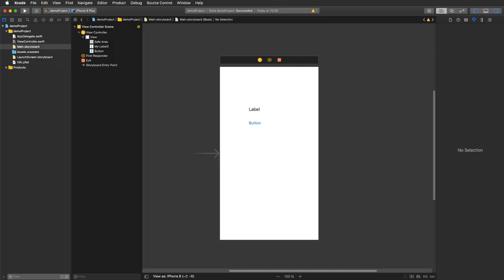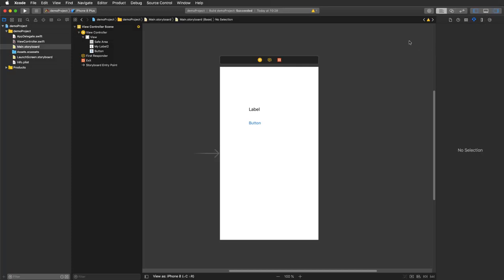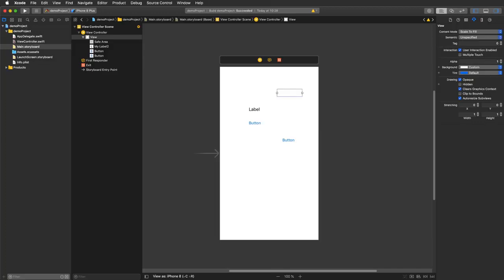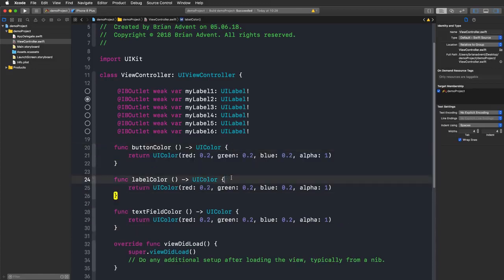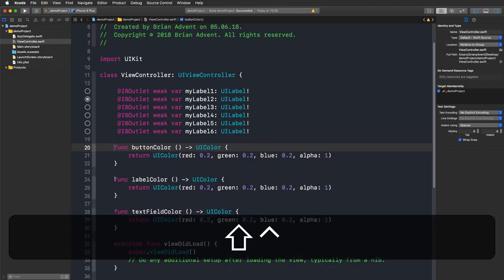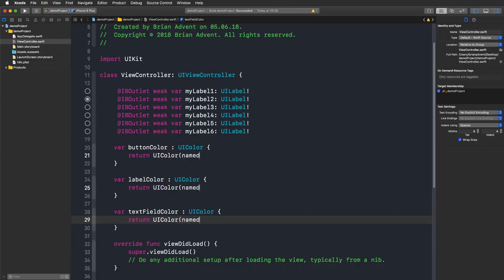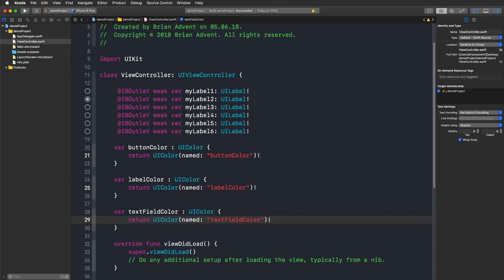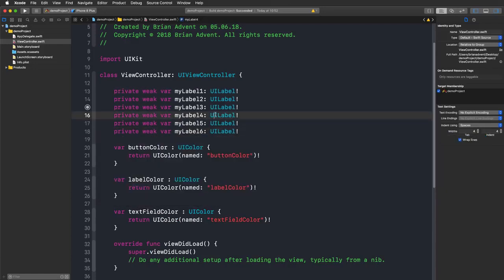iOS 12 Swift Tutorial Awesome new Xcode 10 Features